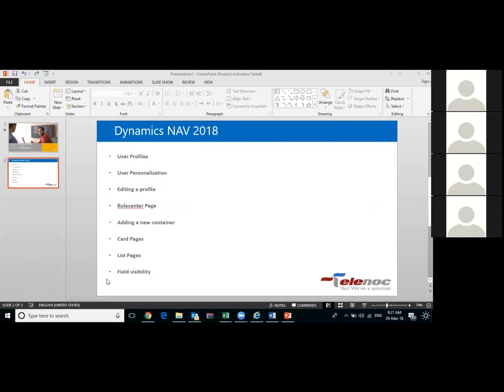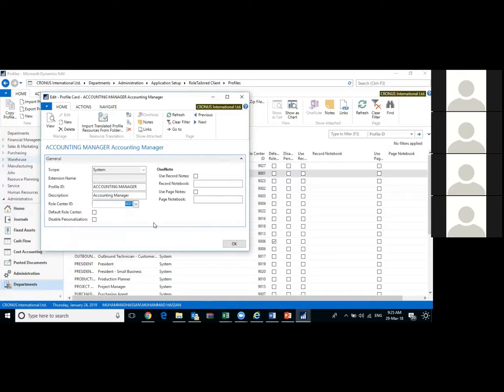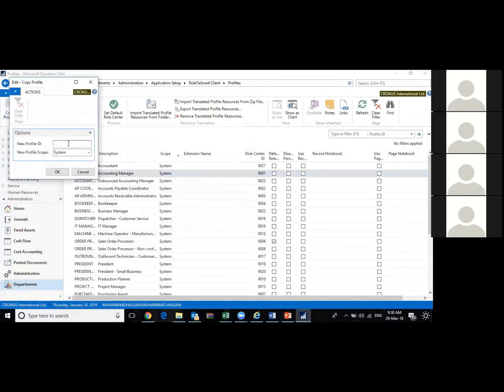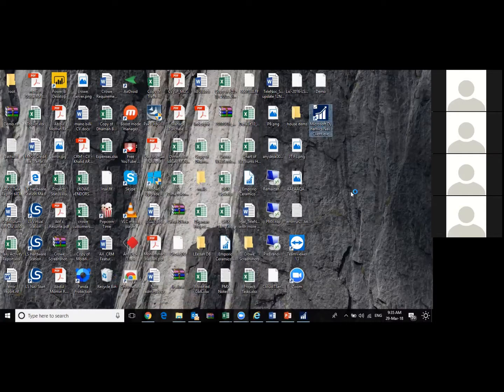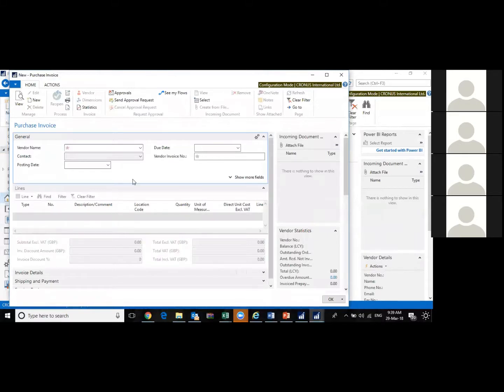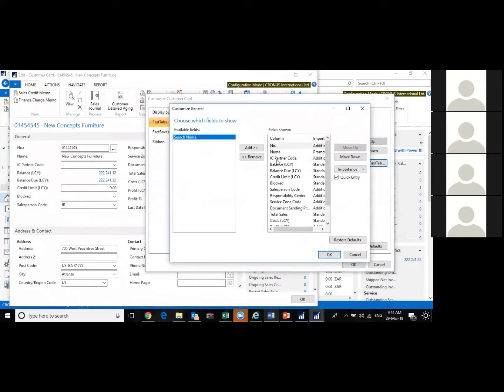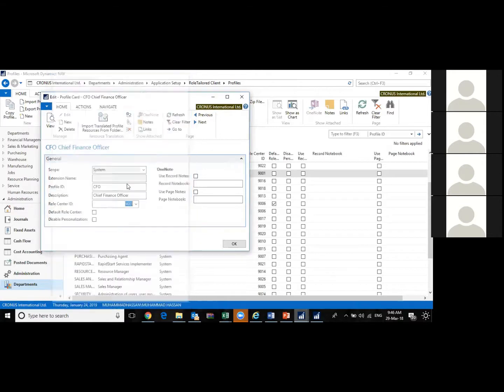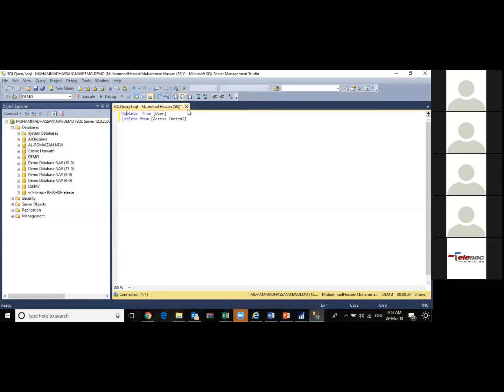Microsoft Dynamics Nav Functional Training - Episode 03 - TeleNoc Academy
Microsoft Dynamics Nav Functional Training 2018

TeleNoc - Microsoft Dynamics, Customized Software Solutions, IT Infrastructure Turnkey Projects Solutions, Websites and other IT Services.

Agenda:
• User Profile and Personalization
• RoleCenter Page
• Adding New Container
• Card Page
• List Pages
• Field Visibility